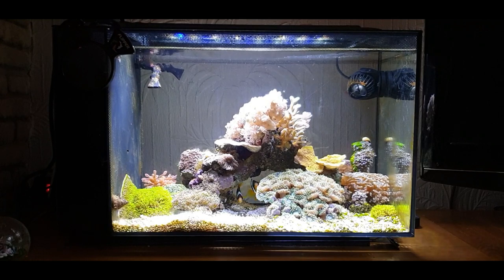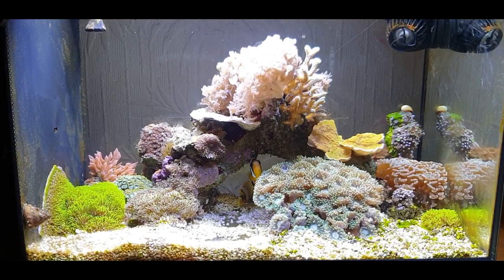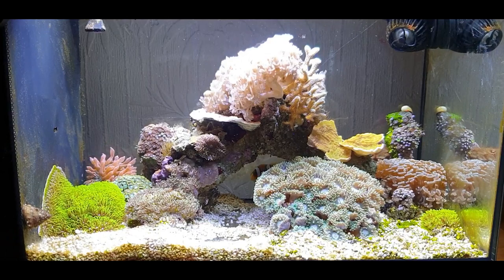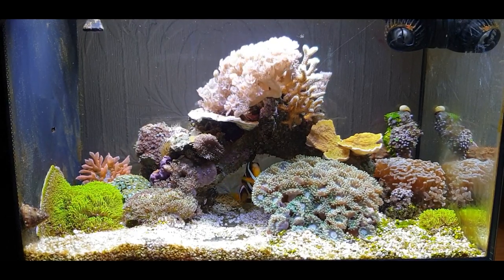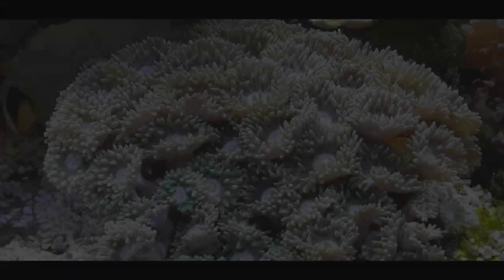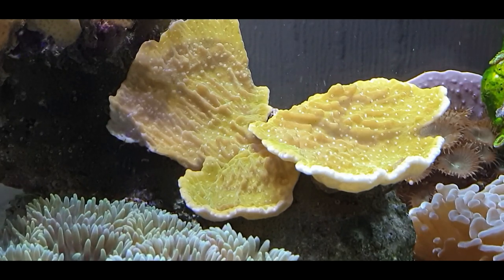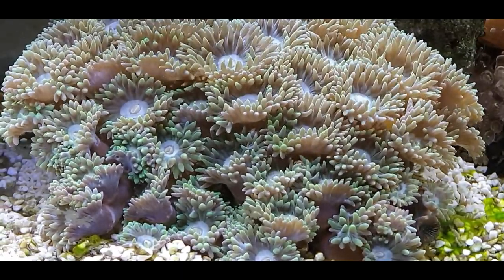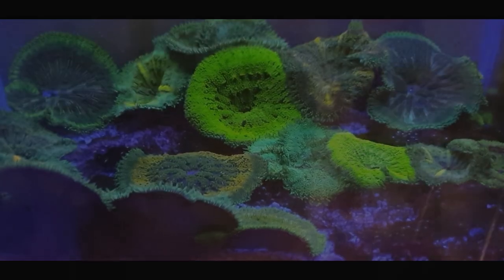Fluval Evo And Baby Clownfish Update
Hi guys. On this video we'll be taking a look at the evo to see how the corals have grown, and a quick look at the baby clownfish.